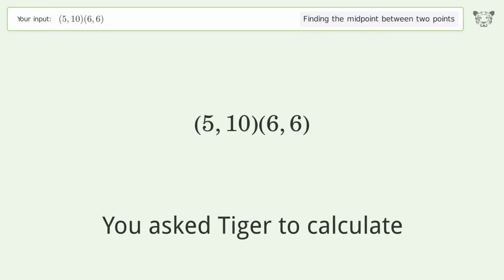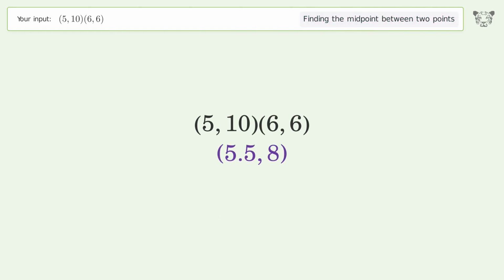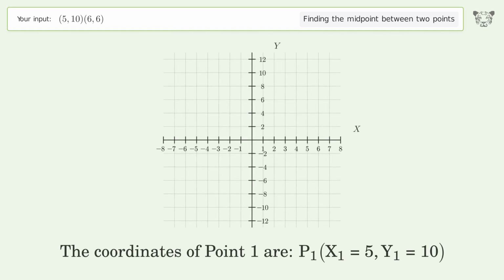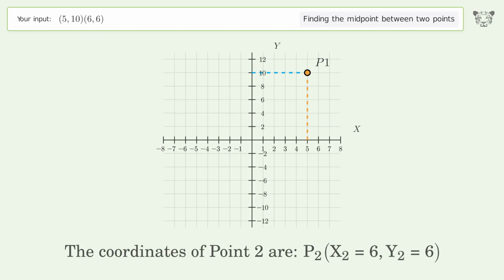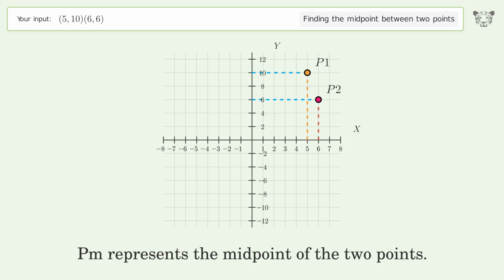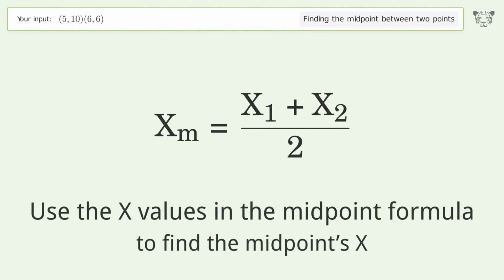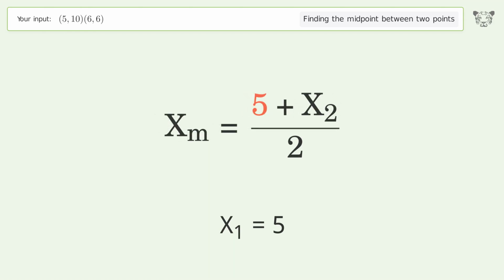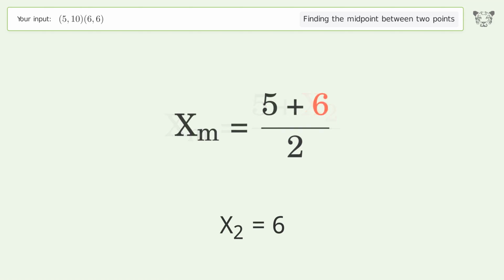Find the midpoint between two points p1 (5,10) and p2 (6,6): Step-by-Step Video Solution